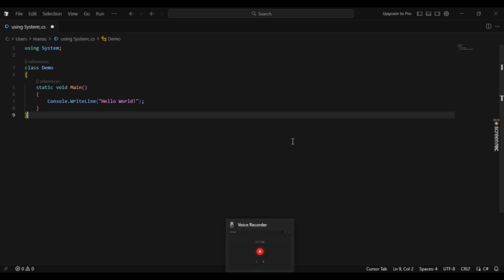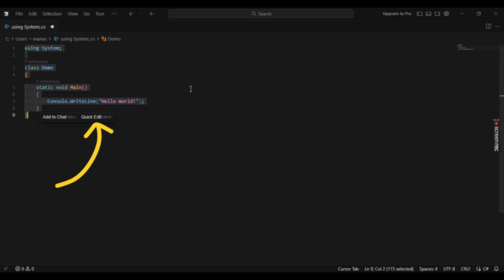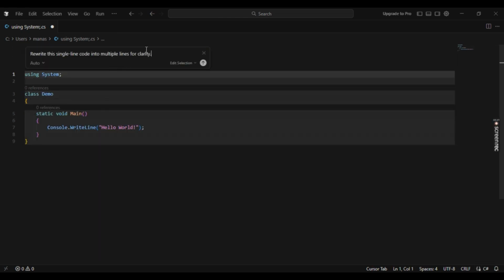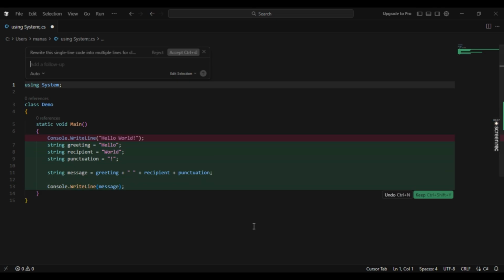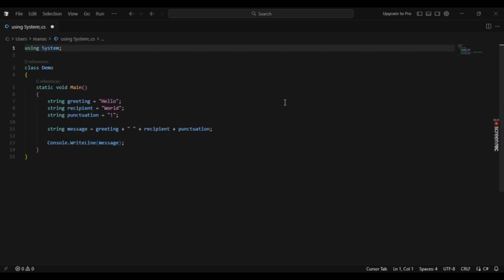How to Turn Single Line Code to Multi-Line in Cursor AI 2026?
Learn how to turn single-line code into multi-line code in Cursor AI with this step-by-step tutorial. In this video, you’ll see how to format AI-generated code for better readability, organize complex scripts, and make editing easier using Cursor AI features.

Turning single-line code into multi-line in Cursor AI improves clarity, debugging, and code management. Follow this guide to format your code efficiently and streamline your AI-assisted coding workflow.